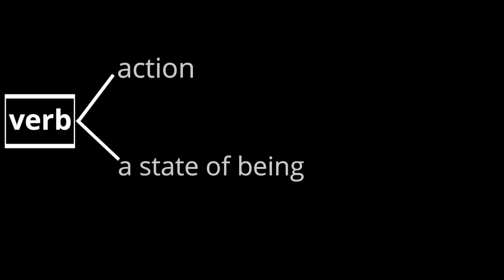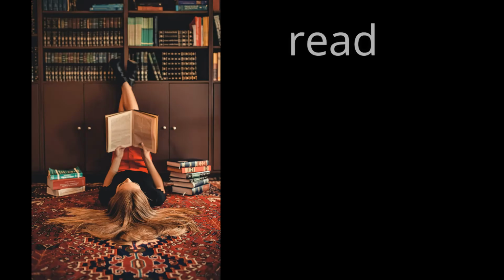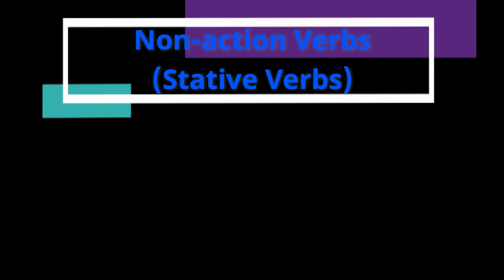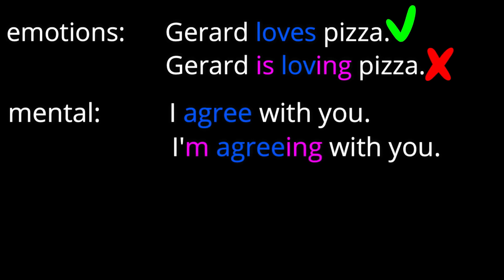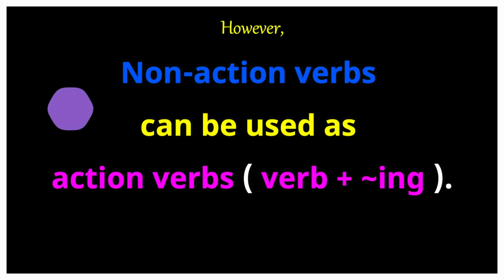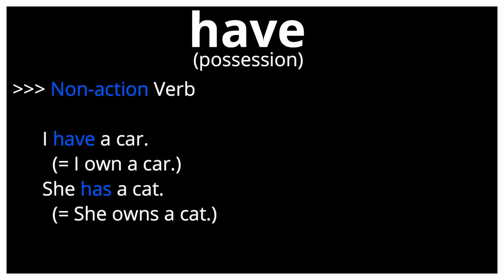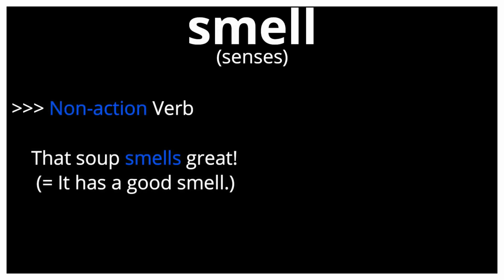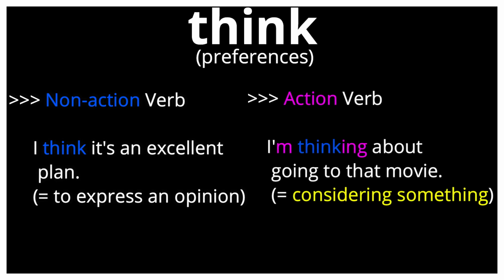ACTION & NON-ACTION | Verbs Part 1| What is a VERB? | Grammar Rules & Usage | All American English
Hello everyone! Welcome to All American English! This is the first in a series of videos that I'll be making about verbs. It explains the basics of the two types of verbs (action - non-action verbs) that we use in the English language. I know that grammar can be boring for most people, however, just learning about the basics of any language that you are studying can be very helpful and it will definitely help you when you want to begin writing in English. Remember, keep practicing! ☺☺☺

☆To learn and practice action verbs, watch this playlist [Action Verbs] Part 1~6:
   • [VERB Tenses] for All Beginning Level Lear...

→[ESSENTIAL ENGLISH GRAMMAR] All The Basics You Need:
   • [ESSENTIAL ENGLISH GRAMMAR] All The Basics...

→[Practice] Basic English Speaking and Conversation Phrases with Building Your Vocabulary:
   • [Practice for Beginners] Listen & Repeat! ...

→[The English Alphabet] Words with Pictures from Letter A to Z:
   • [The English Alphabet] - Lessons for the c...